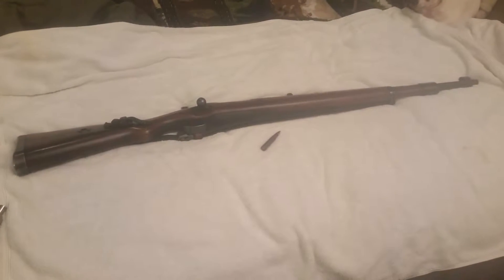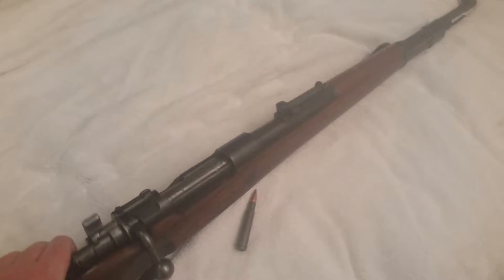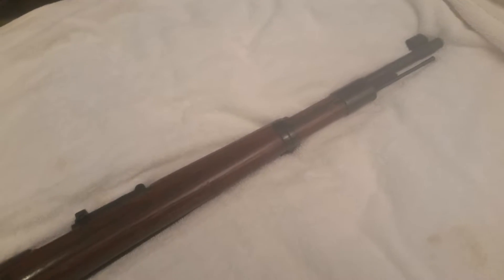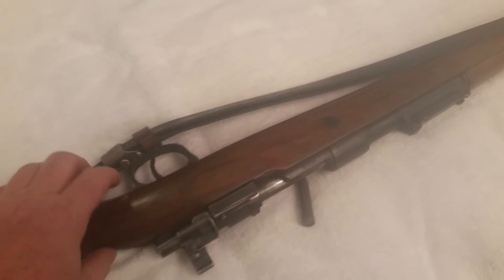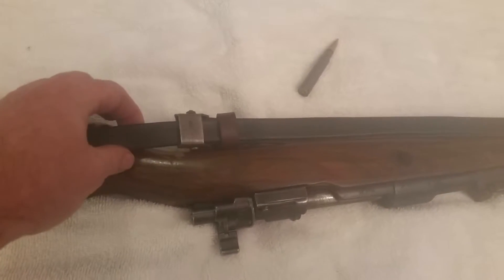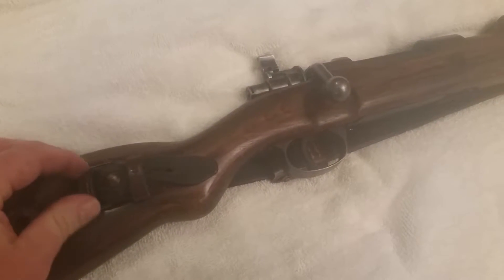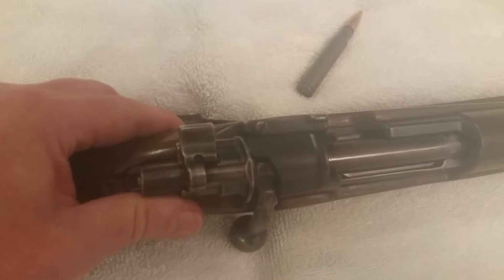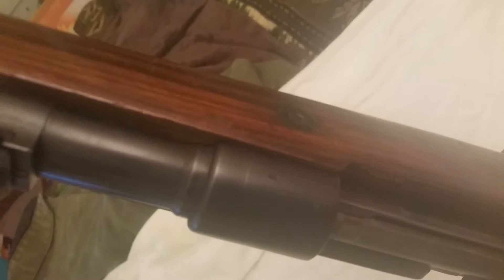A Mitchell's Mauser---- unique??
Here's a pawnshop purchase Mitchell's Mauser.  Possibly someone reworked it to make it look like an original Russian Captured rifle.